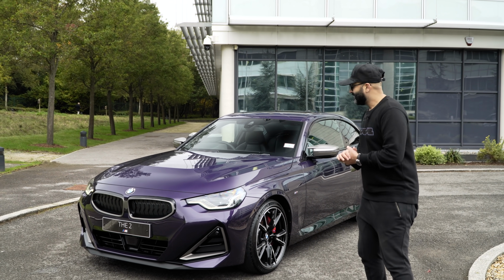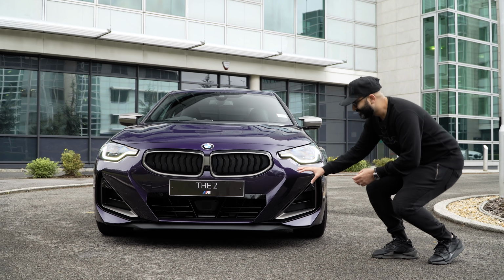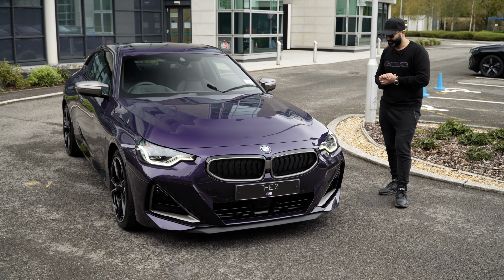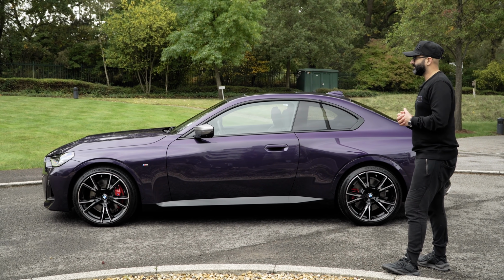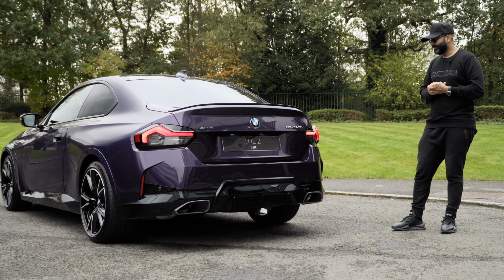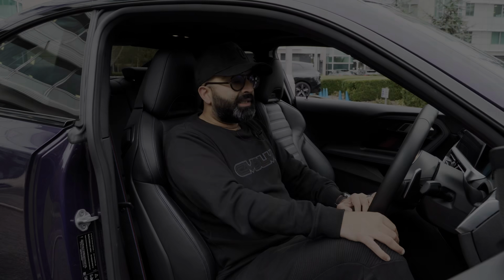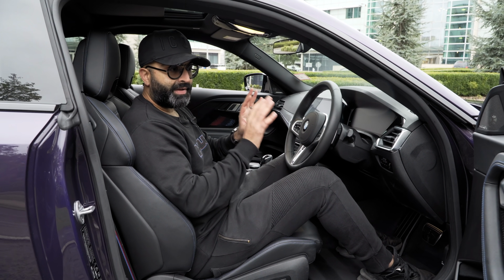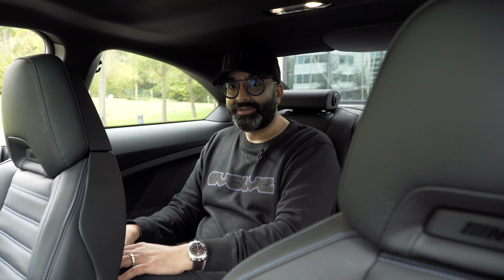2022 BMW G42 M240i First Look + Startup Exhaust Sound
BMW UK invited us down to get a look at the brand new G42 M240i, and who are we to turn that offer down!

For this generation BMW have made the car significantly more aggressive than the previous generation. A much needed change in our opinion. The styling is all brand new and we take a closer look at the car. Unfortunately we couldn't drive it, but based on the M440i this car is based on we are excited to see what BMW have cooked up.